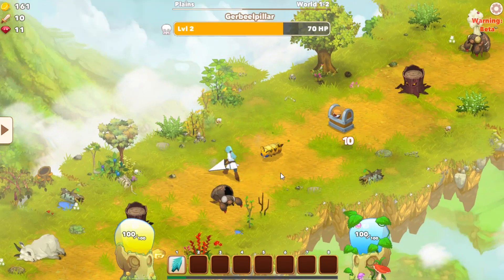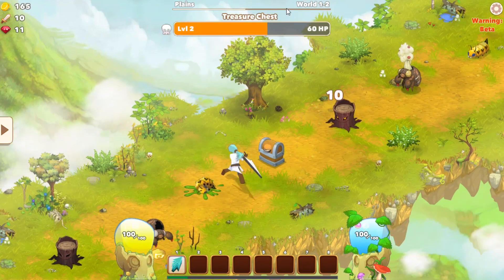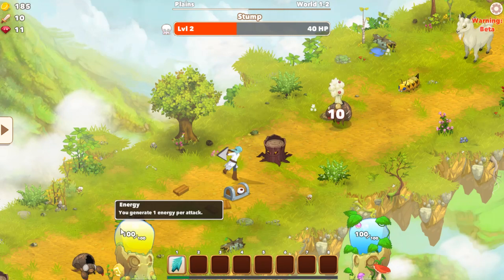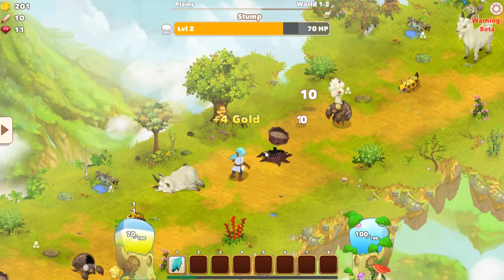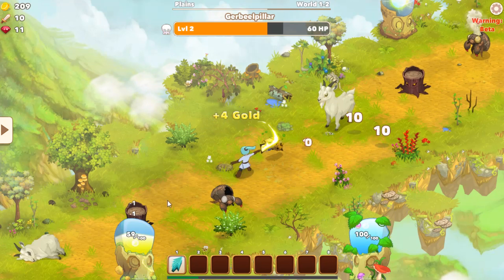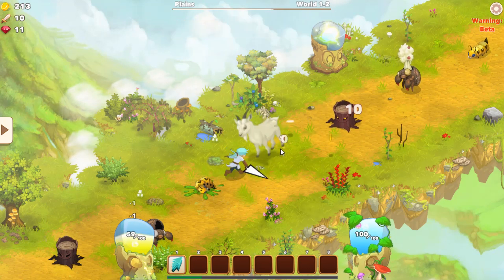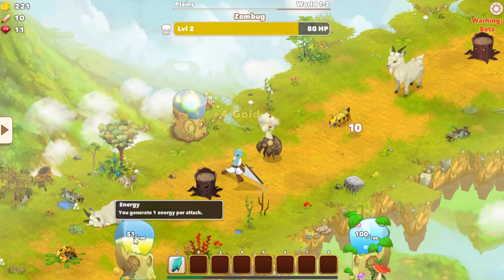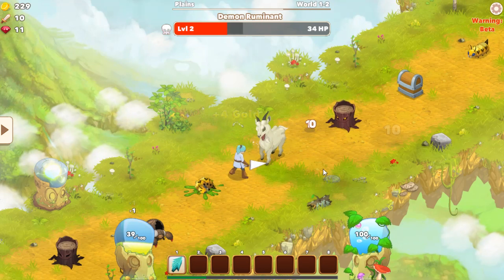Timing manual clicks with auto-clicks in the early game of Clicker Heroes 2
Hi guys,
today I want to share small trick you can use on first few zones - time your manual clicks with auto-click. This way your energy remains constant as you get +1 from auto-attack and spend -1 on manual click. If you click too fast you will prevent auto-attacks from occurring and overall lower your DPS.
That's it. Have a nice week!